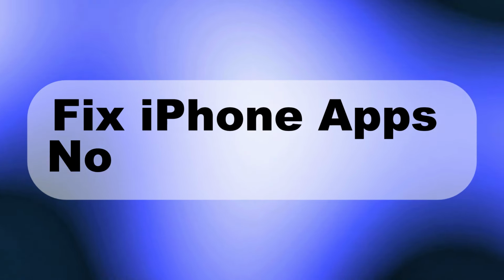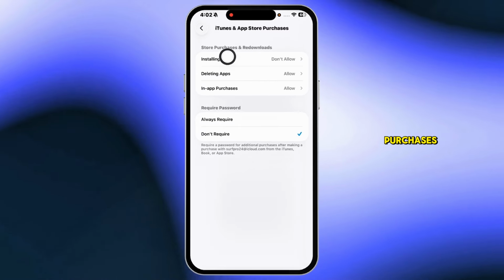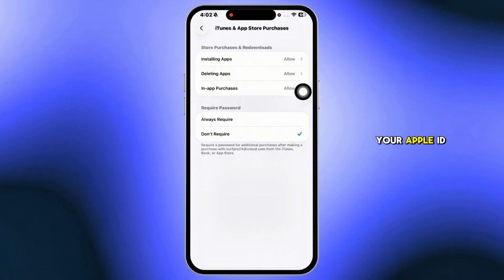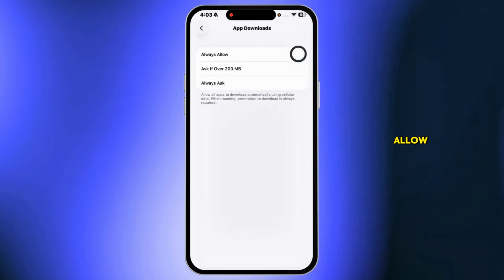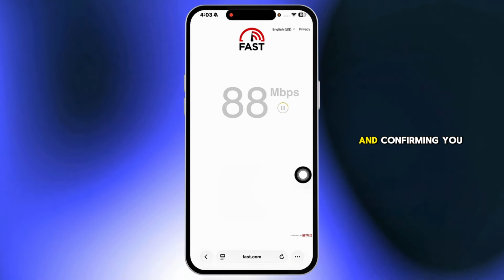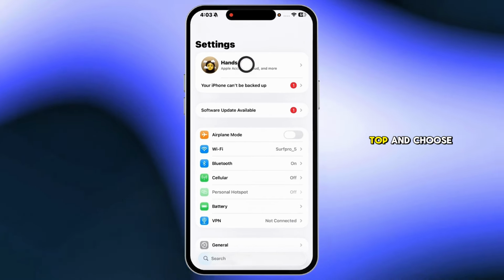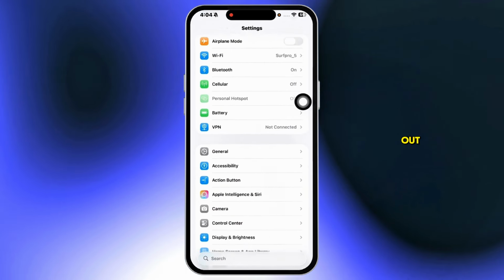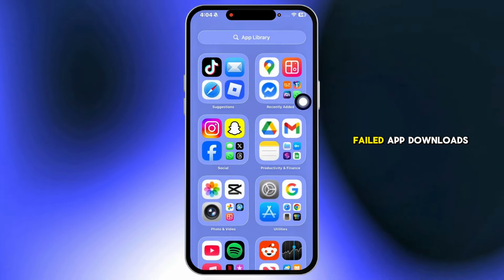How To Fix Apps Not Downloading Error on iPhone!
Want to fix apps that refuse to download on your iPhone? In this quick and easy 2025 tutorial, you’ll learn how to troubleshoot and resolve the most common download issues—perfect for keeping your apps up to date and ready to use.

You’ll discover how to check your internet connection and Apple ID status, verify available storage and payment methods, clear the App Store cache, sign out and back into your Apple ID, update iOS and restart your device, and apply bonus fixes like resetting network settings or toggling Download Over Cellular.

Chapters
0:00 Introduction
0:10 Steps to fix iPhone apps not downloading